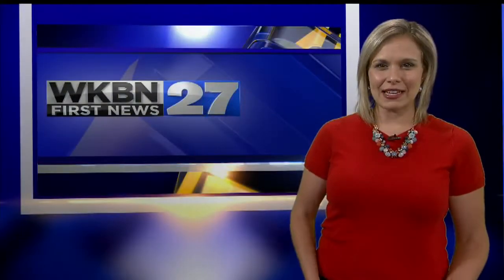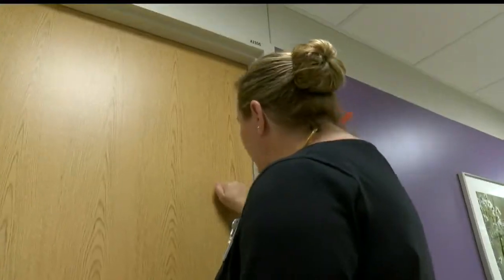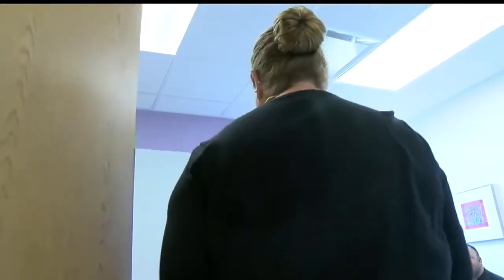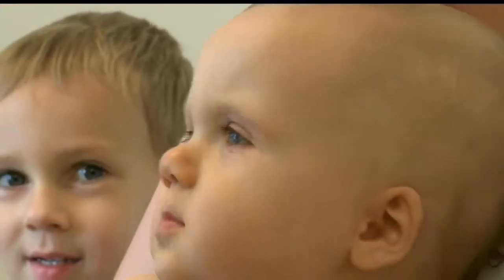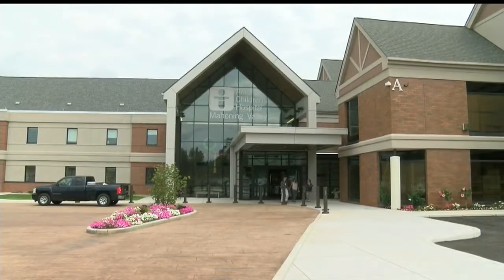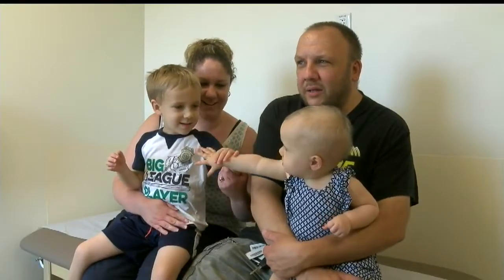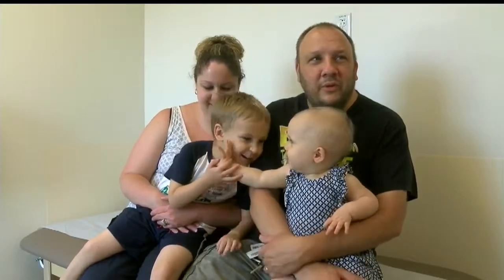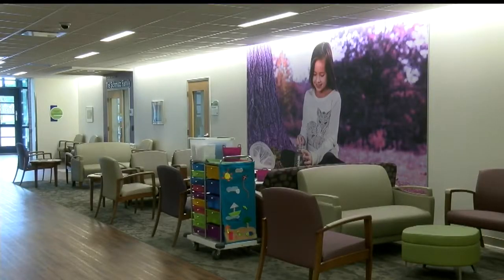Akron Children’s Beeghly campus debuts kid-friendly expansion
After 18 months of planning, primary care and specialty services are now under one roof at Akron Children's Beeghly.